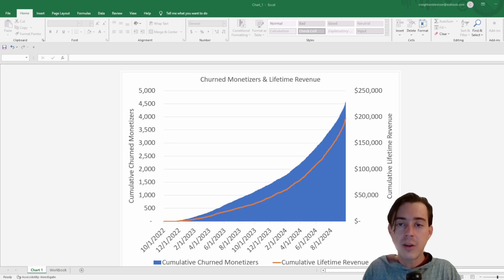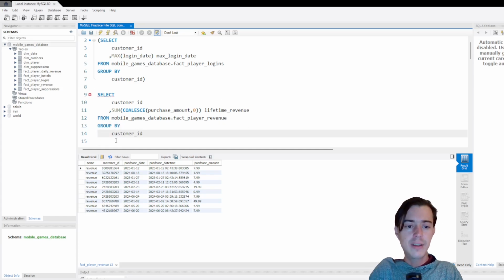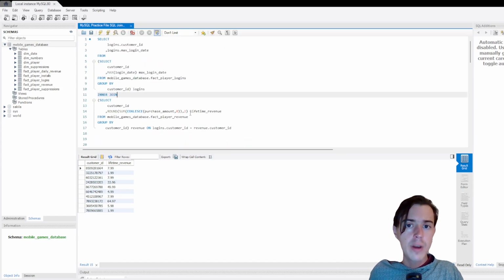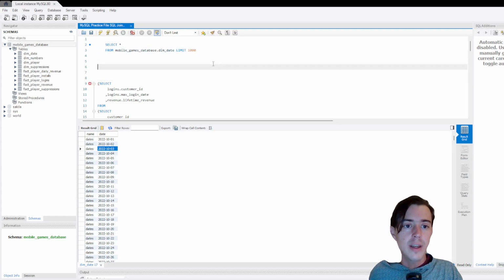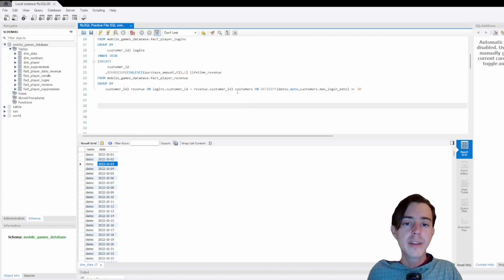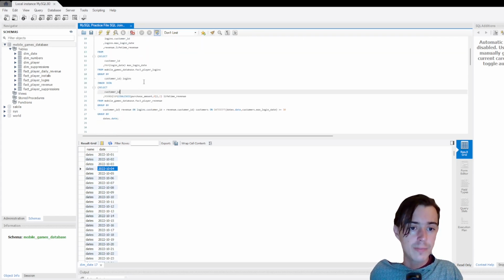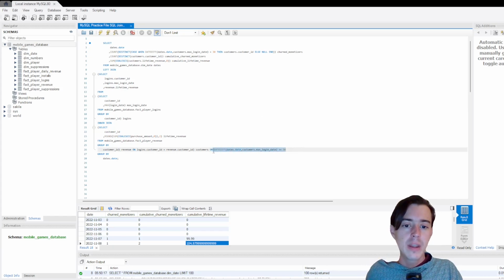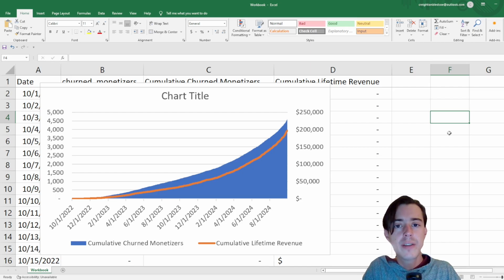Reactivate Churned Customers and STOP Leaving Money on the Table!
In this informative video, we delve into the critical strategies for reviving lost revenue by reactivating churned customers using SQL. Discover how to leverage data analysis to identify patterns in customer behavior and implement effective re-engagement tactics.

We’ll cover:
- Understanding customer churn and its impact on your business
- Utilizing SQL queries to analyze churned customer data
- Best practices for outreach strategies

Whether you’re a data analyst or a business owner looking to boost your bottom line, this video is packed with actionable insights that will help you turn lost customers into loyal advocates.

Link to Practice Files:
MySQL: